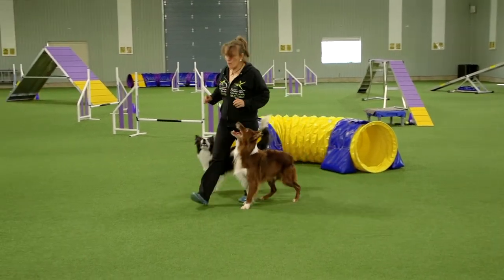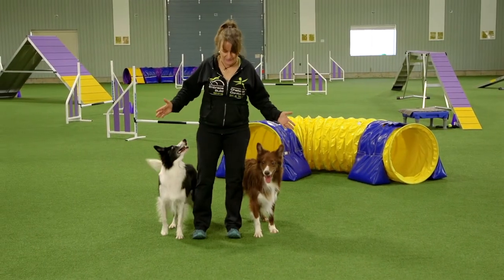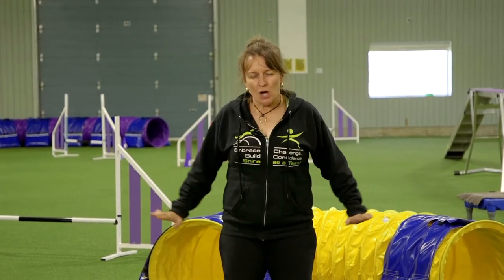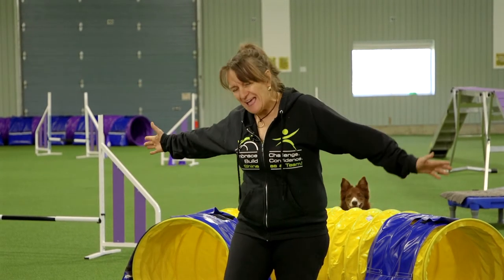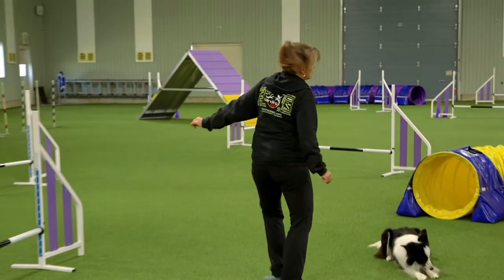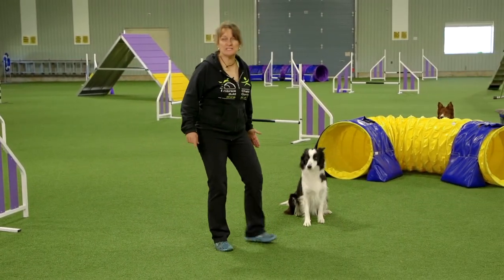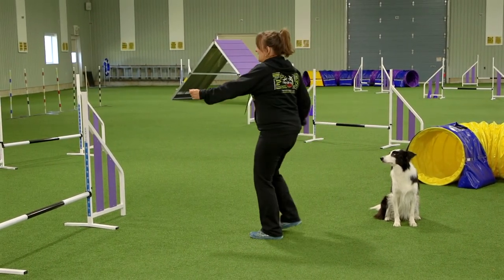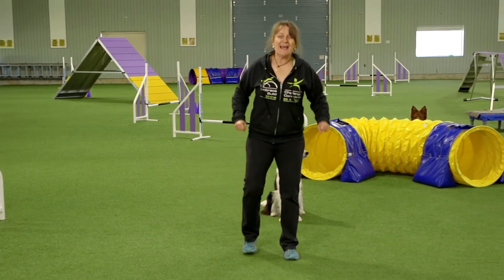RZ in Daily Life for Dog Sports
This video is a companion for the article "RZ For Dog Sports (Don’t Leave Home Without It)" on Susan Garrett's Dog Training blog:

What dog sport you do with your dog and where can you see the uses for RZ in that sport? We read each and every one.